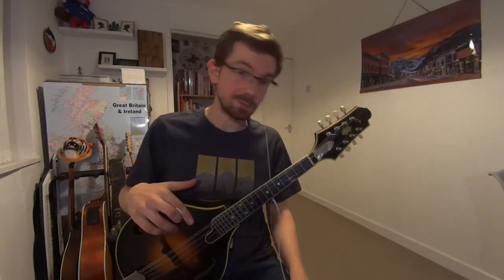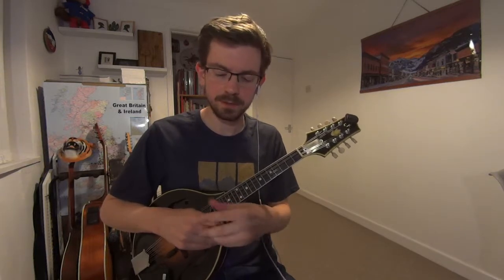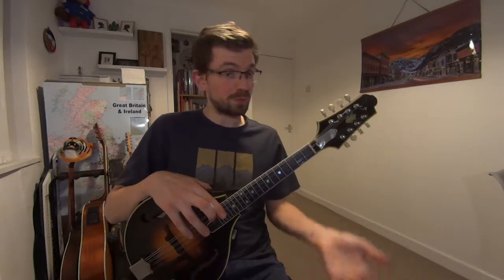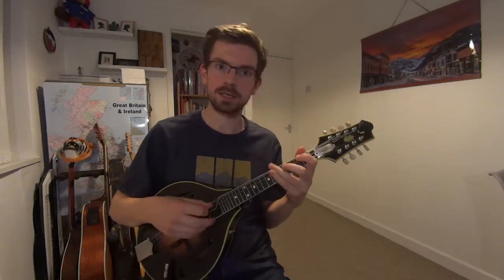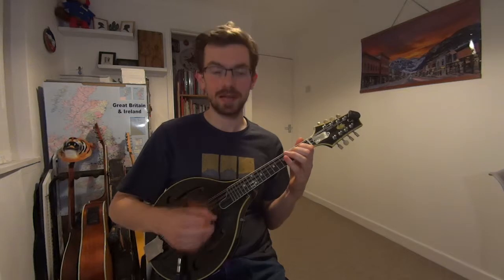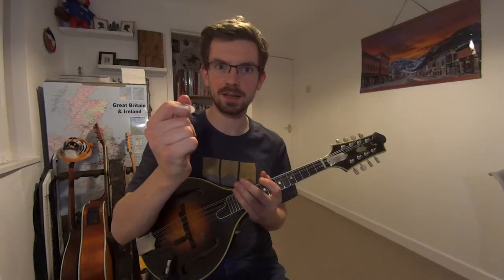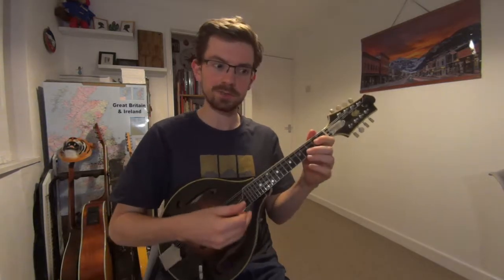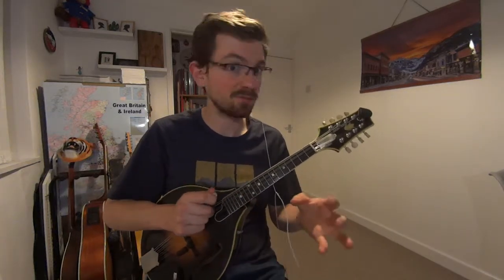Shady Grove - Melody & Chords - Mandolin Lesson (Intermediate)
Learn Shady Grove on mandolin (intermediate version); I'll guide you through both the melody and the chords then we'll hopefully have a play through both together.

to sign up for a free lesson every month!